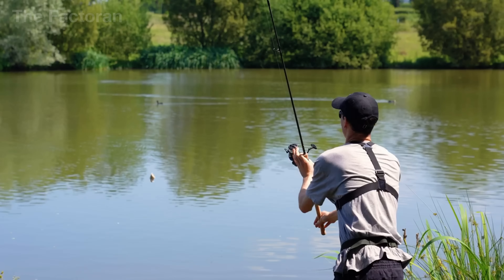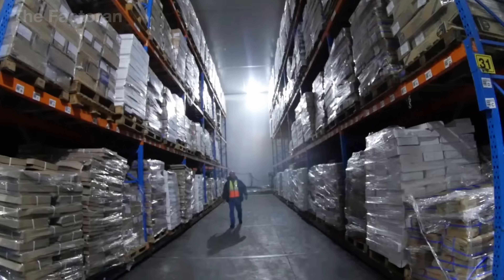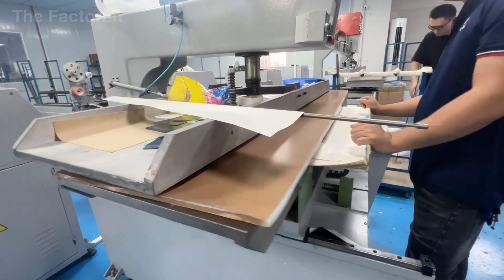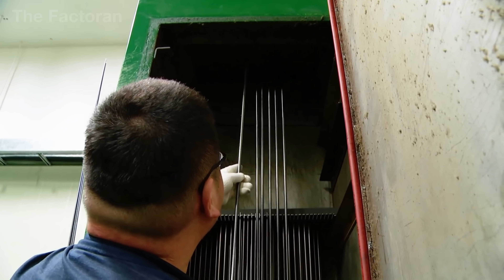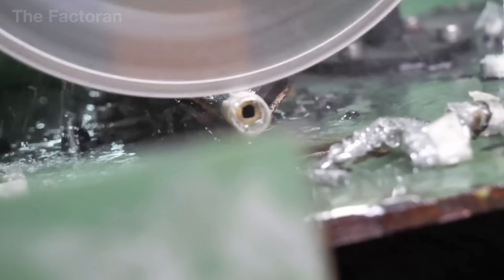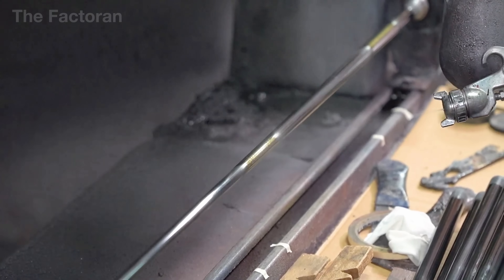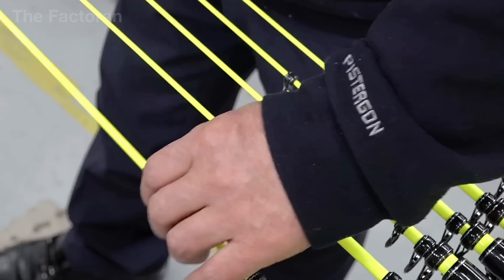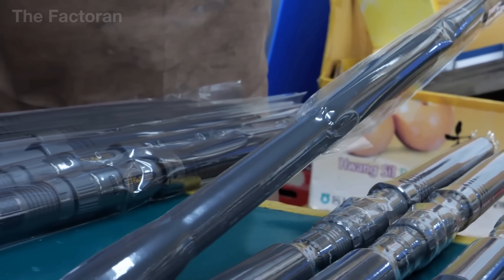How Millions of Fishing Rods Are Made Every Year Inside Massive Production Line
Every year, millions of fishing rods are manufactured to supply a global market that spans recreational anglers, professional tournaments, and commercial fishing operations. What appears to be a simple tool in the hands of a fisherman is, in reality, the result of advanced materials engineering, tight process control, and large-scale industrial production.

In this documentary, The Factoran takes you inside a massive fishing rod production line, where raw carbon fibers are transformed into high-performance rod blanks designed for strength, sensitivity, and long-term reliability. From precise fiber layup and resin impregnation to controlled curing, machining, guide installation, alignment, finishing, and final inspection, every stage is engineered to ensure consistency across millions of units each year.

00:00 Introduction
00:41 Fishing Rod Overview
01:44 Material Preparation
03:16 Fishing Rod Manufacturing Process
15:34 Conclusion